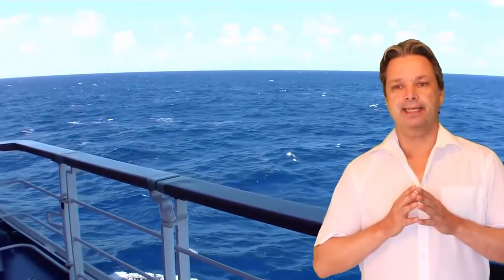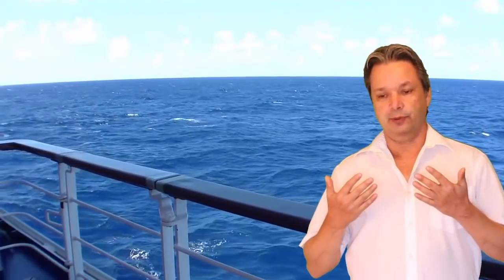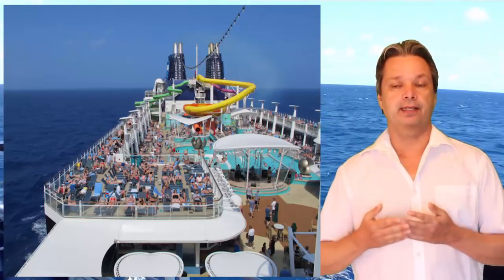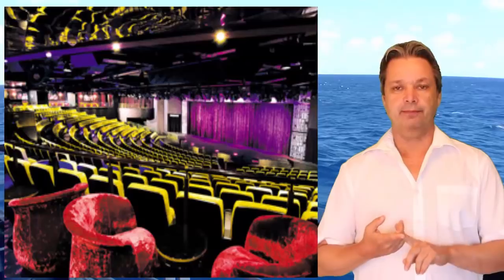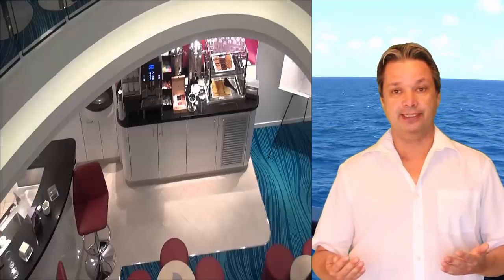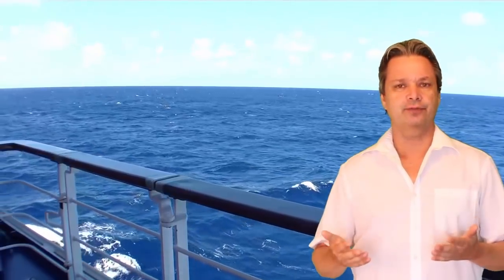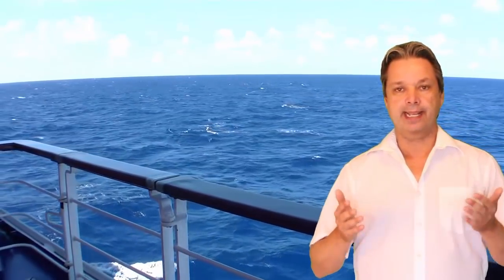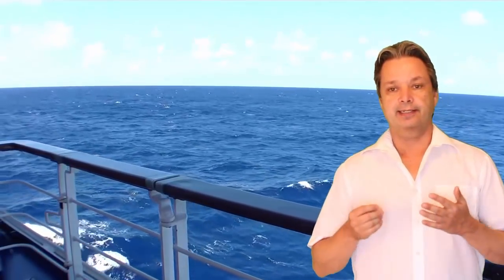Norwegian Epic cruise ship - Norwegian Epic review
With it's unique design the Norwegian Epic stand out from all the other cruise ships in the Norwegian fleet.  But is it a good ship?

let's do a quick review of the cruise ship the Norwegian Epic and see it's it's worth sailing on.

Want to just brows through cruises and vacations without having to talk to someone?  feel free to have a look at this website with sales every week and trips going everywhere in the world